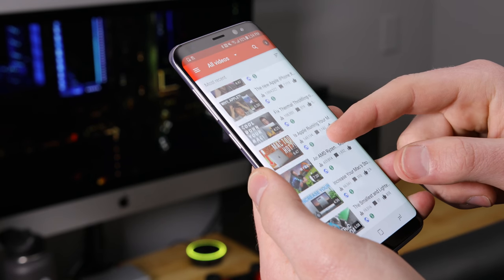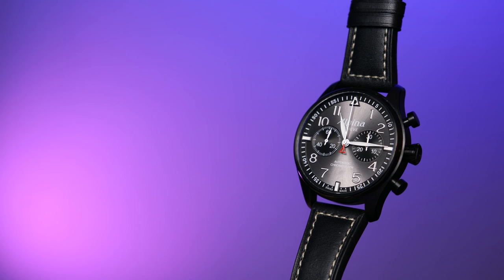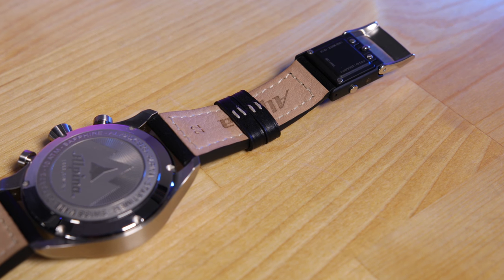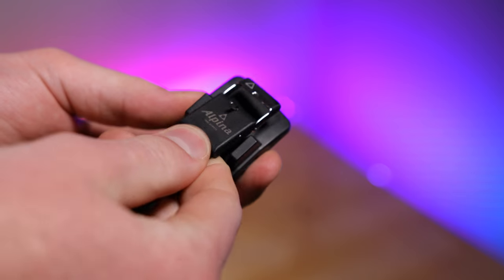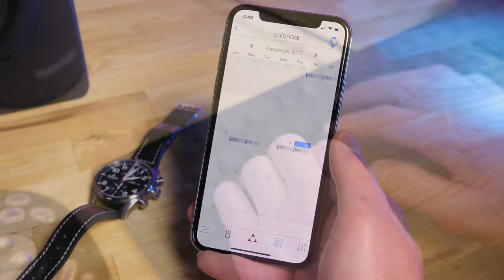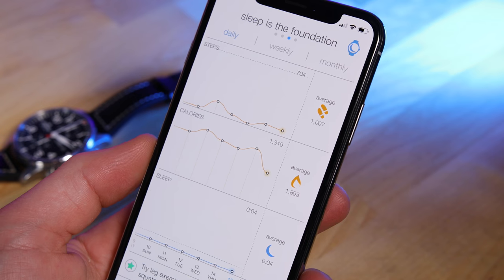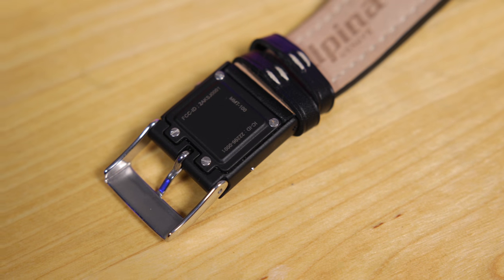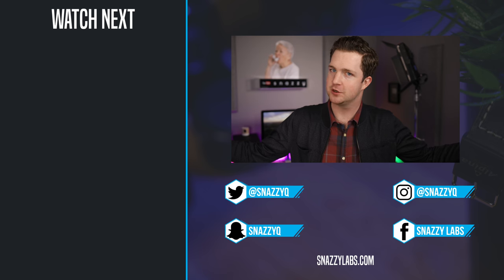Smart Features on ANY Watch - Review of Alpina E-Strap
Apple Watch is all the rage right now, but there is also a resurgence of mechanical watches too! The incredible engineering that makes electronic-less watches tick is equal parts simple and complex. There is a certain beauty of the precision, long-lasting quality, and finish of a Swiss or German watch. Only problem? They're not "smart." Alpina attempts to change that with their new E-Strap which adds motion and fitness tracking to any mechanical timepiece, be it a vintage or new Rolex, Omega, Jaeger-LeCoultre, Blancpain, etc. But don't put it on your Patek...